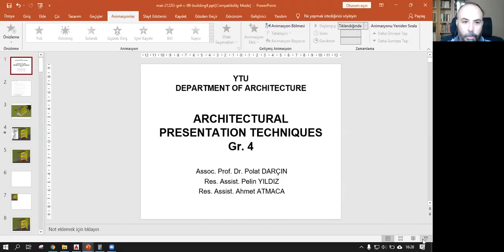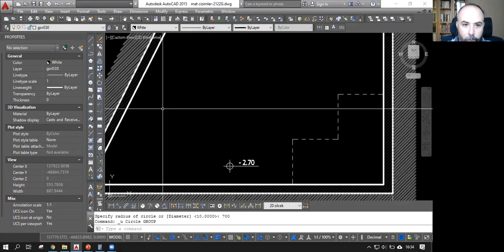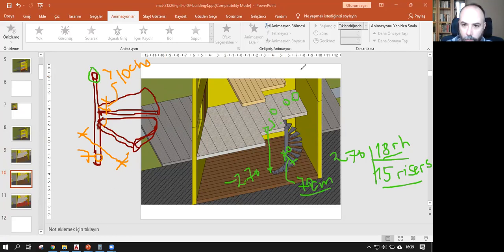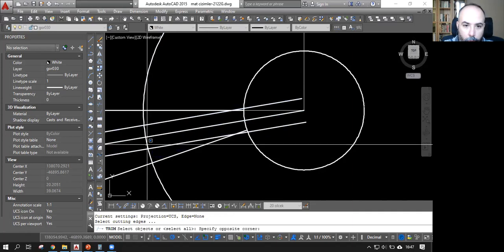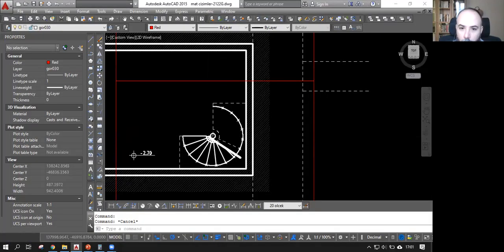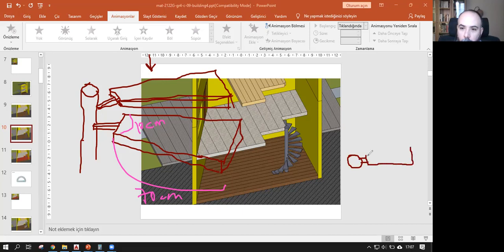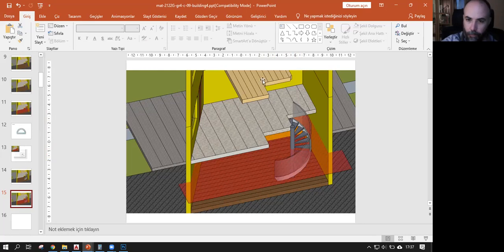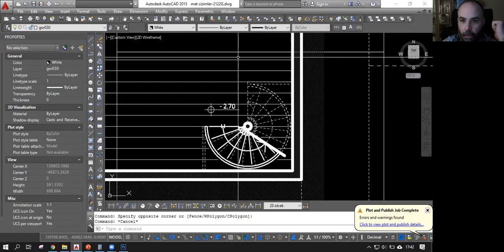architectural presentation techniques 66 - exercise 24 spiral stairs basement floor